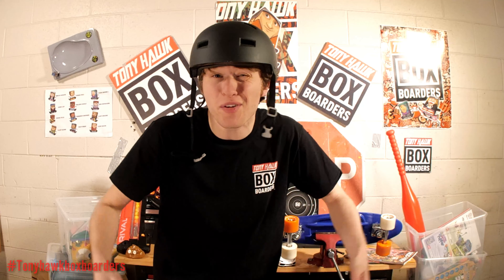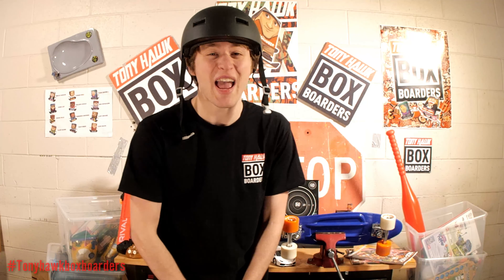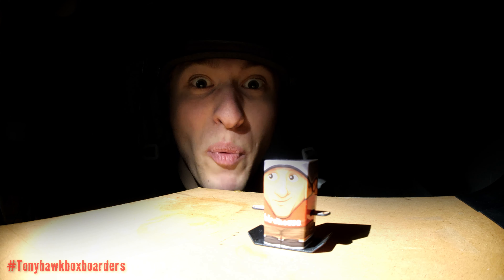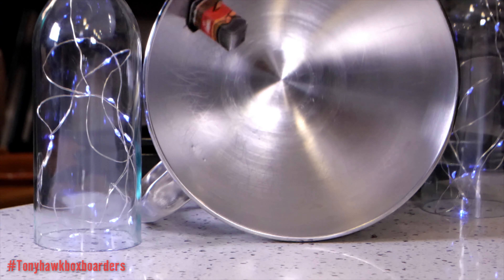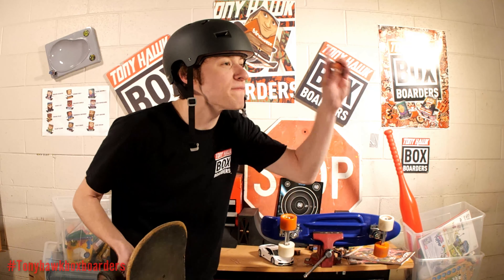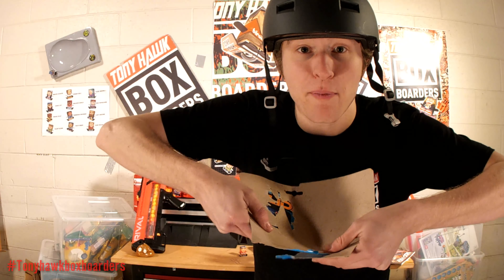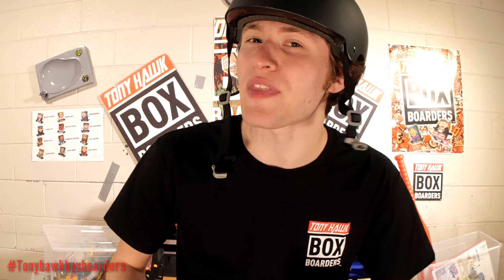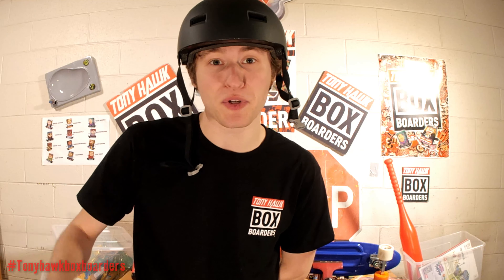Box Boarding with Seth Bradshaw- Episode 1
Get your Tony Hawk Box Boarders on Amazon today!
Super Pack
Action Pack

With a single steel ball bearing, Box Boarders can skate on any smooth surface, making any room in your home a skatepark! Download the Tony Hawk Box Boarders Studio app and film any skate video you can imagine, just make sure to share online with TonyHawkBoxBoarders!